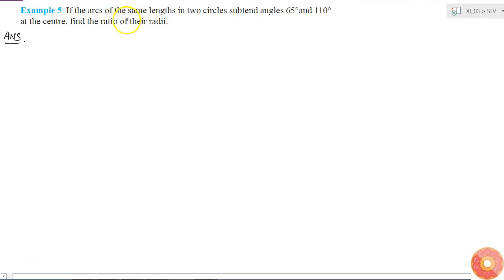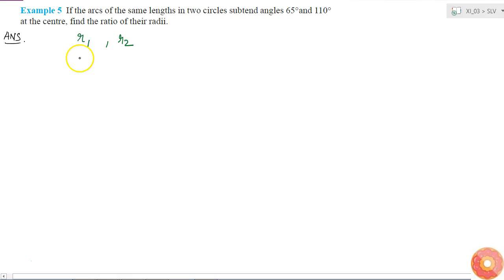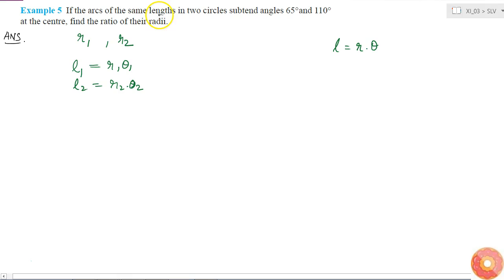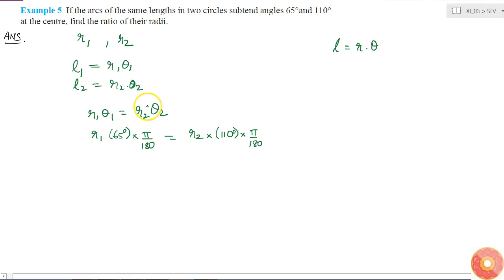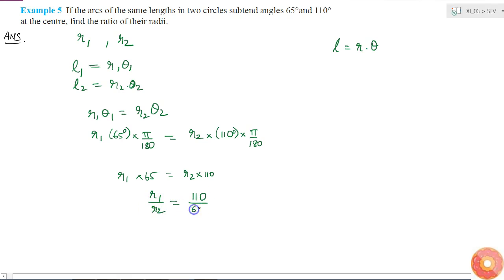If the arcs of the same lengths m two circles subtend angles `65o` and `110o` at the centre, fin...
Question From - NCERT Maths Class 11 Chapter 3 SOLVED EXAMPLES Question – 5 TRIGONOMETRIC FUNCTIONS CBSE, RBSE, UP, MP, BIHAR BOARD

QUESTION TEXT:-
If the arcs of the same lengths m two circles subtend angles `65o` and `110o` at the centre, find the ratio of their radii.

3. Find the radius of the circle in which a central angle of `60^` intercepts an arc of length 37.4 cm (use `pi=(22)/7` ).

4. The minute hand of a watch is 1.5 cm long. How far does its tip move in 40 minutes? (Use `pi=3. 14` ).

5. If `cosx=-3/5` , x lies m the third quadrant, find the values of other five trigonometric functions.